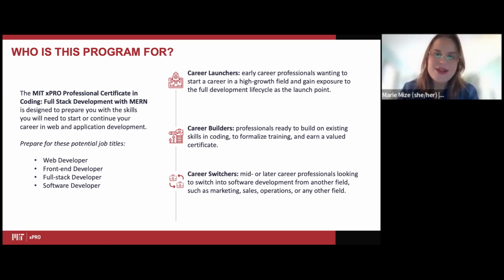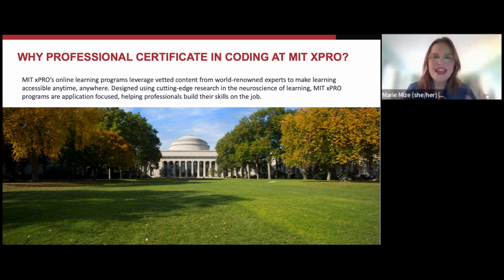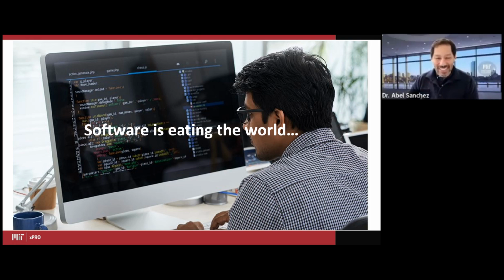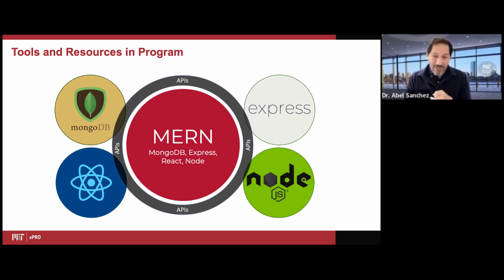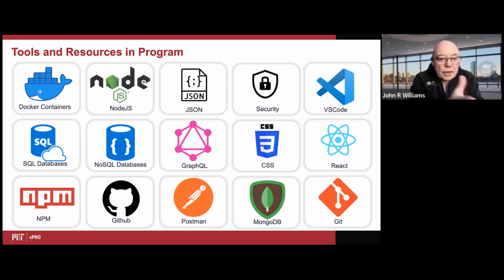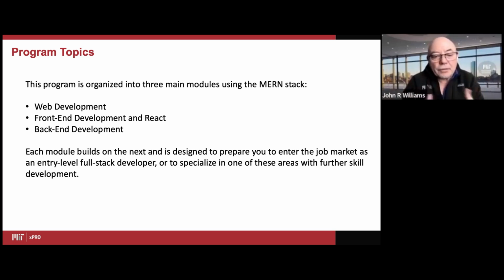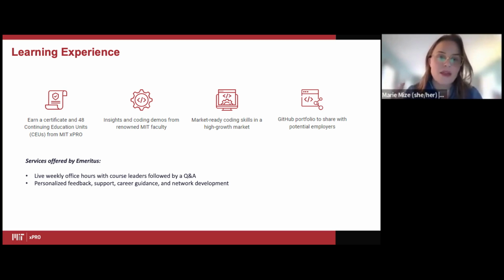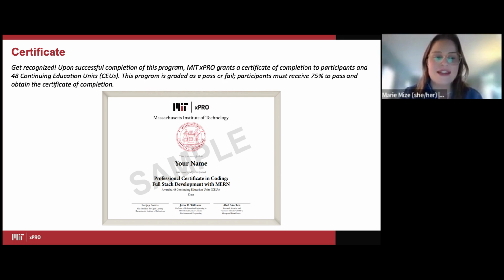Information session on MIT xPRO Professional Certificate in Coding: Full Stack Development with MERN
A growing number of companies are hiring web developers, software engineers, and other technology workers who use technical skills to streamline their operations and leverage the power of technology within their organizations.

Their biggest challenge? Talent. MIT xPRO’s online learning programs leverage vetted content from world-renowned experts to make learning accessible anytime, anywhere and solve this challenge for developing technical professionals.